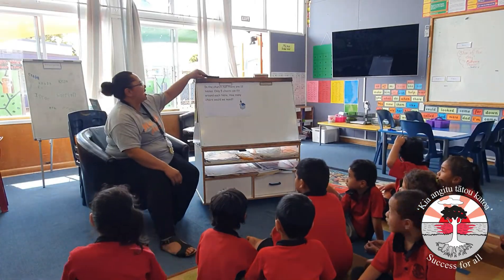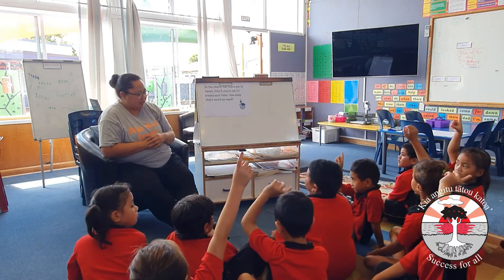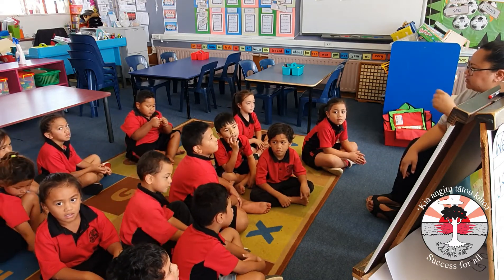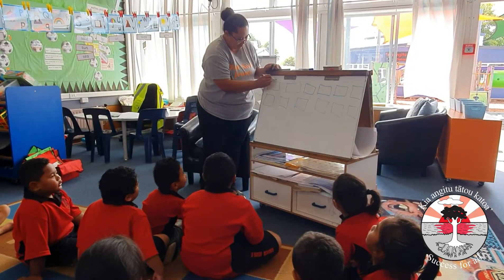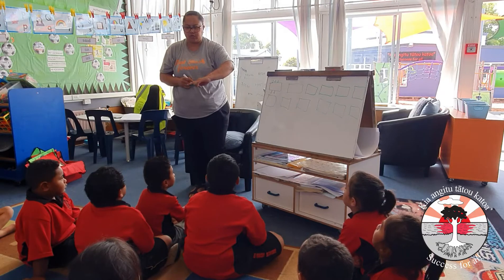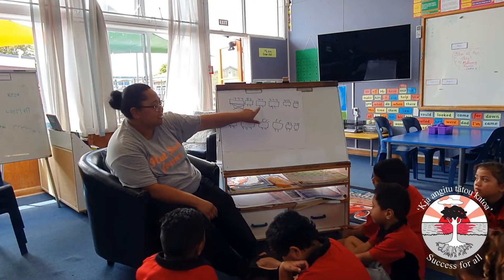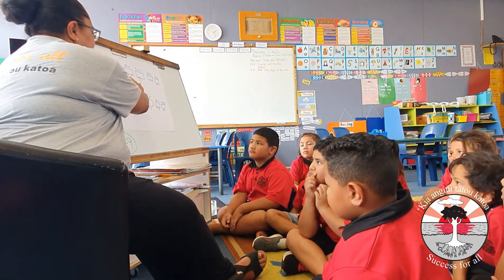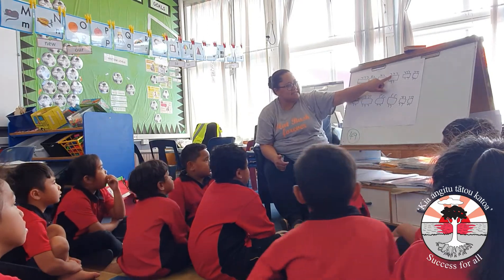Talanoa Ako Maths